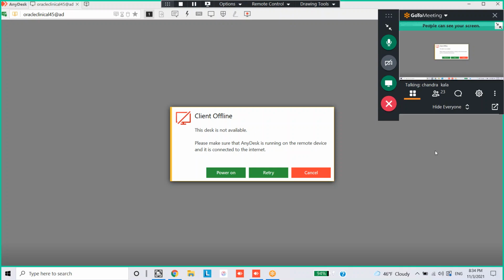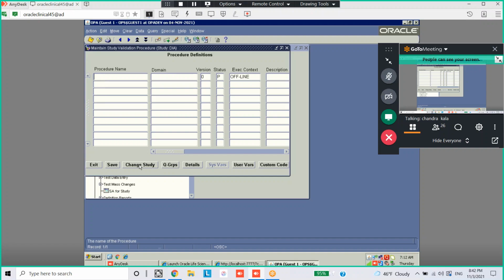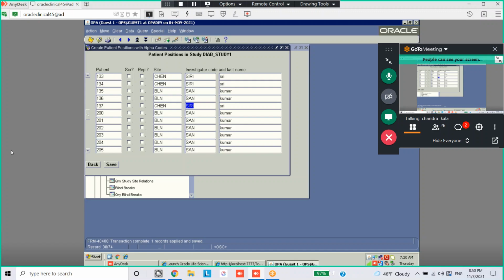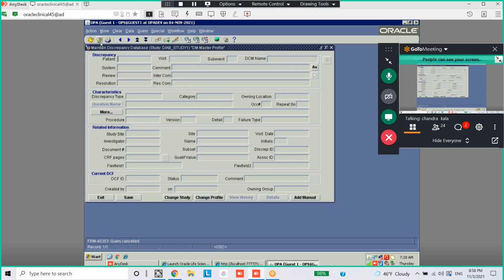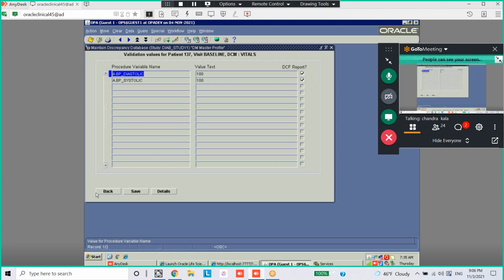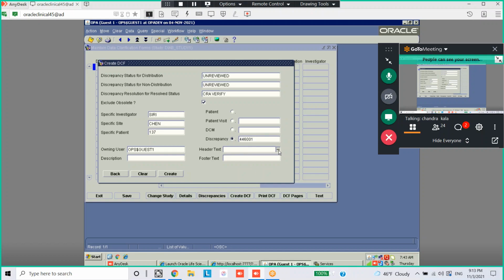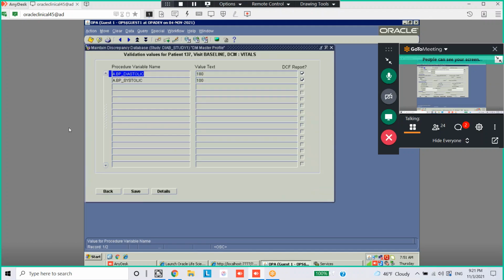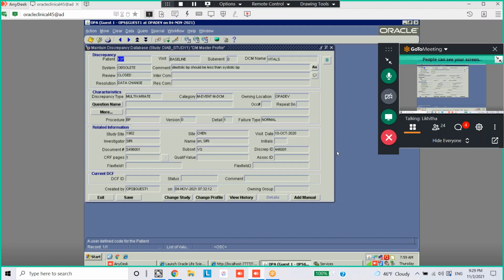CDM TRAINING SESSION CLASS 13